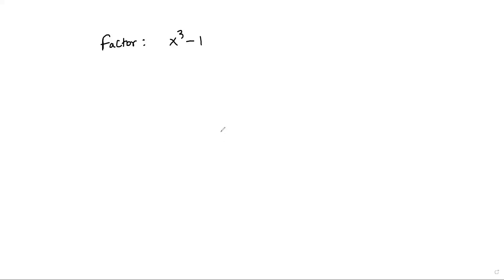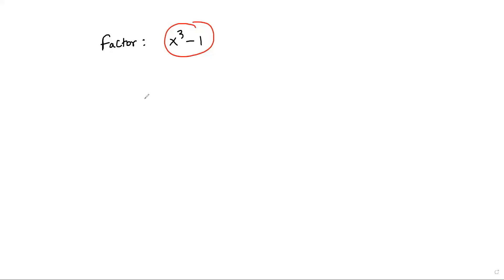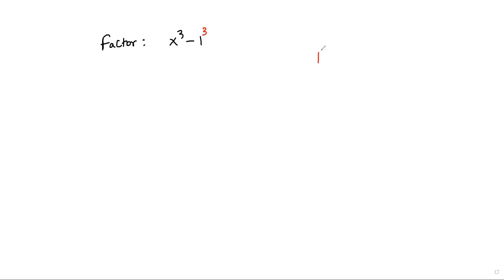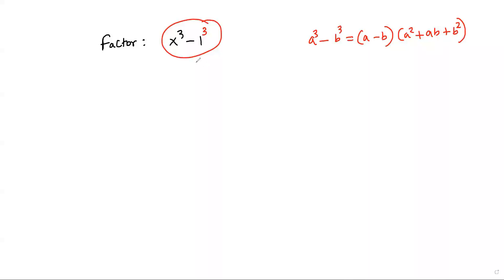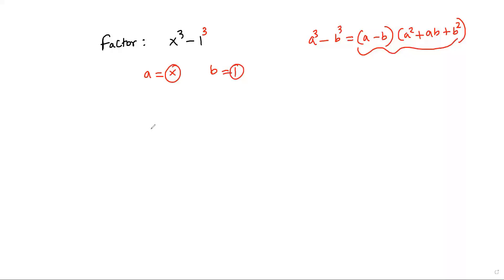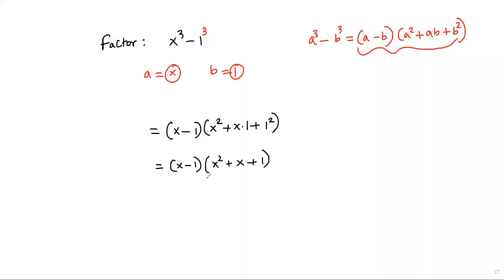Factoring Polynomials : x^3 - 1